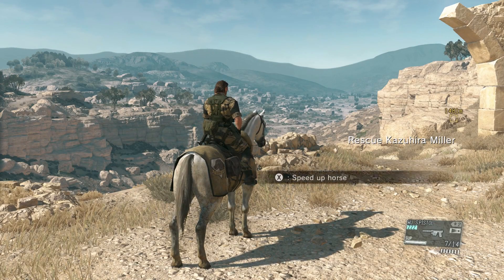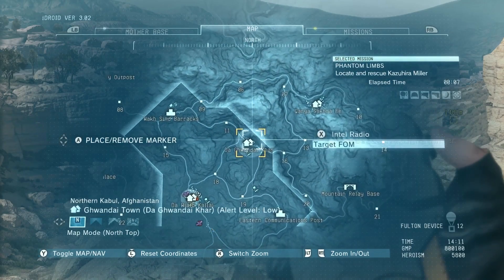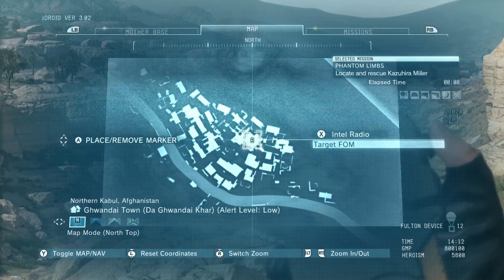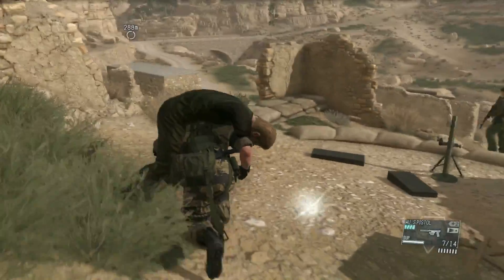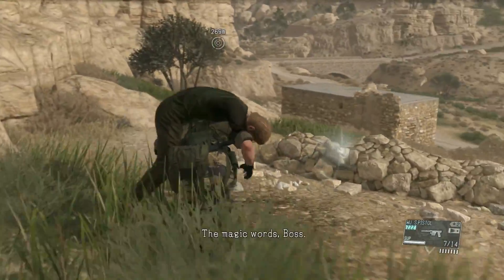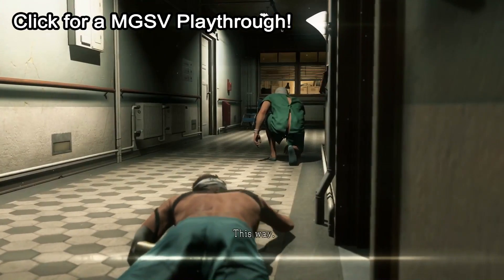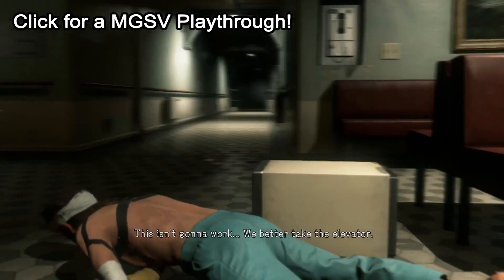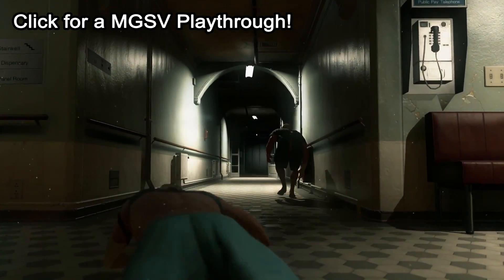MGSV S RANK GUIDE: (MISSION 1) PHANTOM LIMBS!